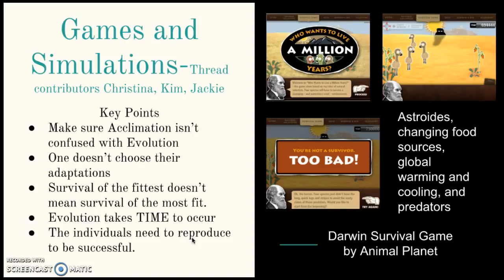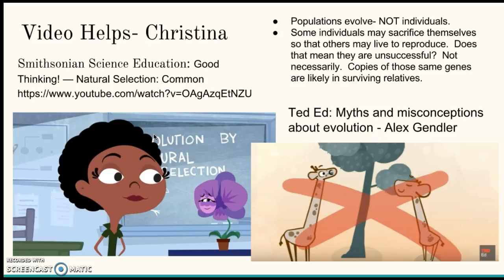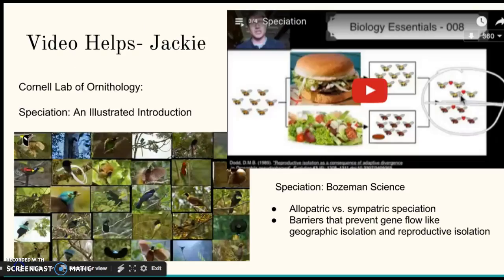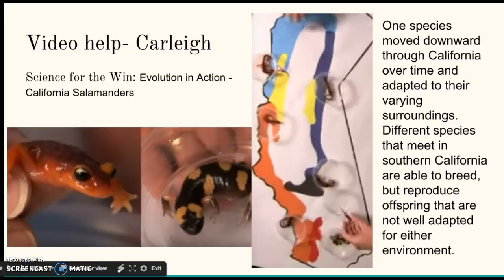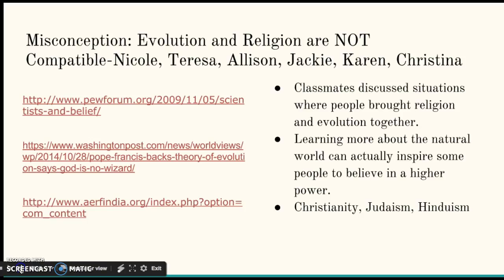Clearing up misconceptions and engaging learners in evolution